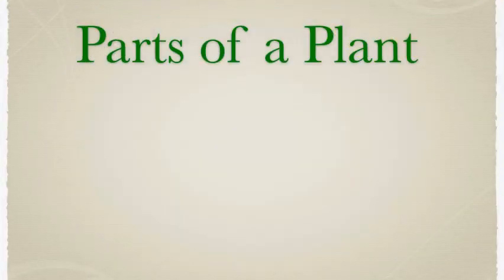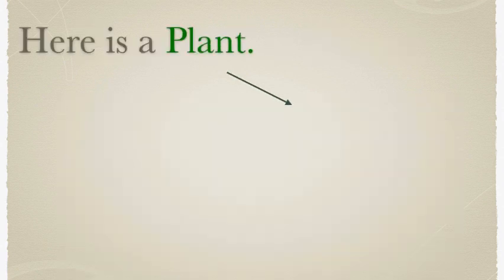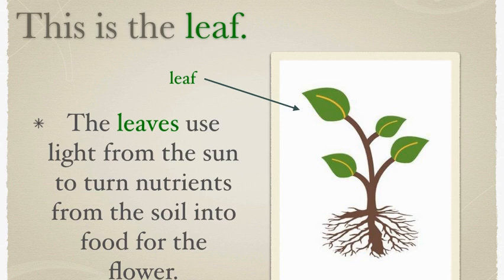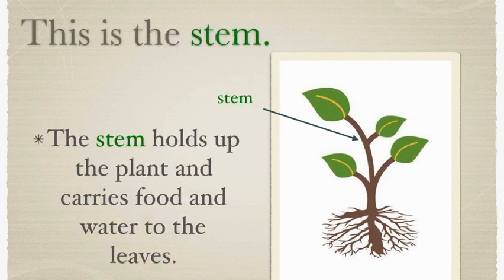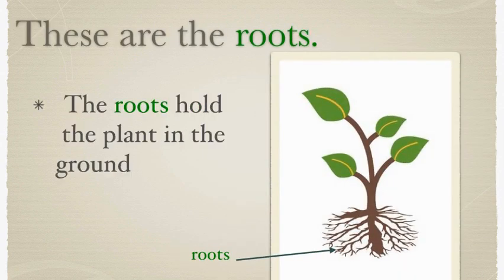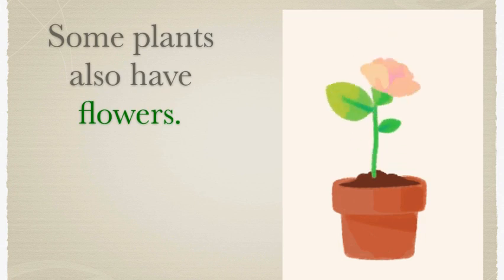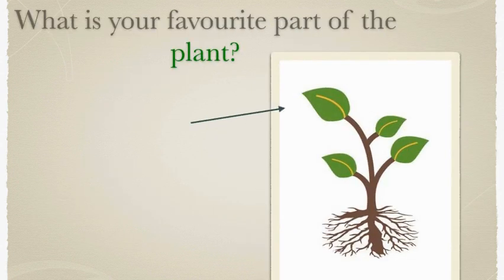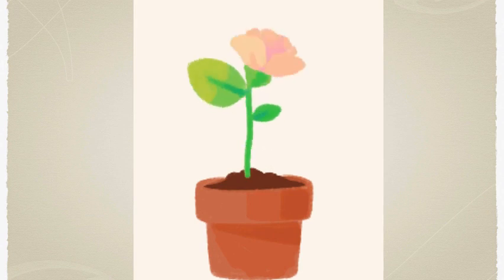Parts Of A Plant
This video shows the different parts of a plant along with the role of the various parts.